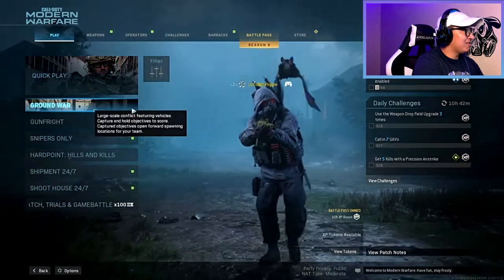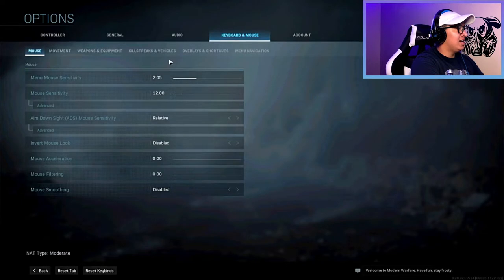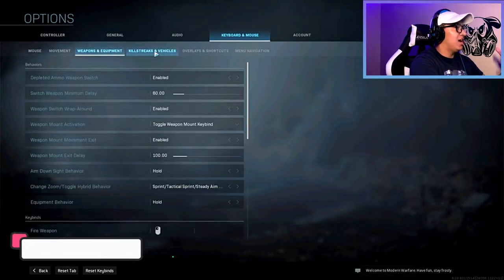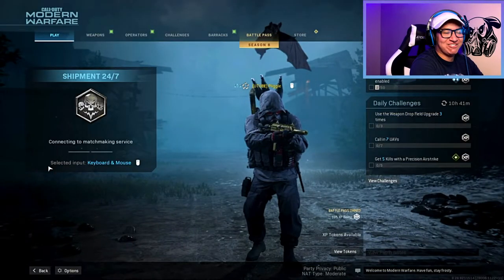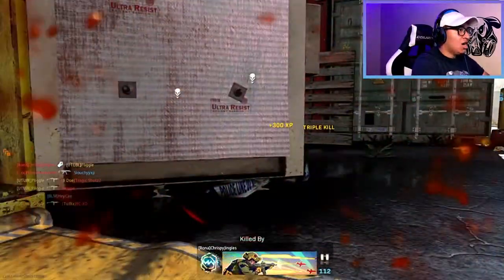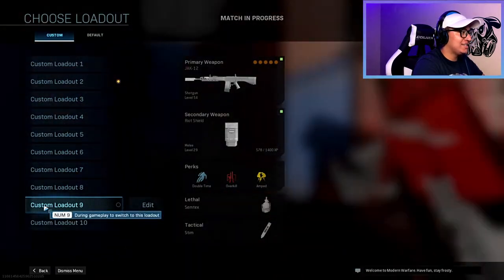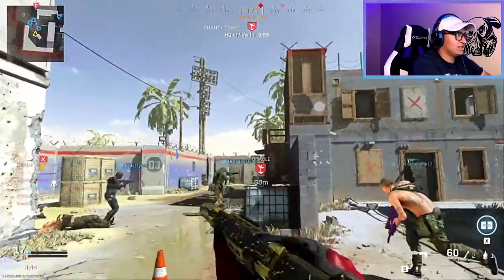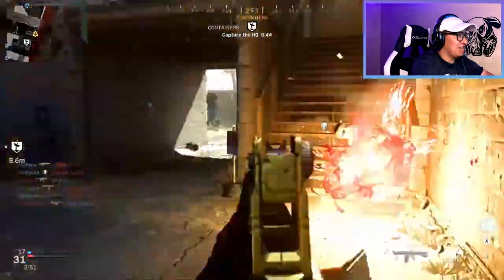Using Keyboard And Mouse On PS4...AGAIN! | How To Use Keyboard And Mouse On PS4 (Modern Warfare)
Using Keyboard And Mouse On A PS4...AGAIN! | How To Use Keyboard And Mouse On PS4 (Modern Warfare)

Hey Pligglenation! So today I will be playing Modern Warfare Season 6 Multiplayer and trying out a mouse and keyboard once again! I've been playing call of duty and Playstation for years and this will be the second time connecting a mouse and keyboard to a PS4. So let's see how much I improved since the last time. XD

0:00 - Intro
1:25 - PS4 Keyboard And Mouse Setup
3:50 - Match 1
6:39 - Match 2
10:56 - Outro

■ PSN: RealPliggle

Thank you for supporting my Call of Duty videos!